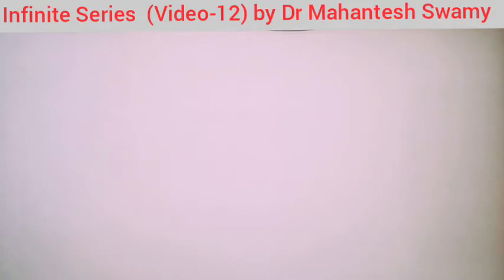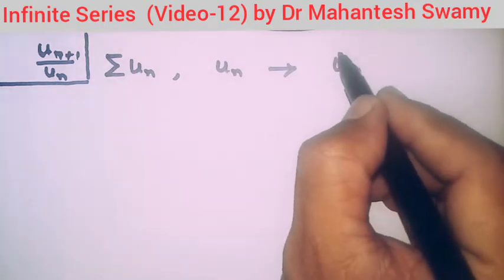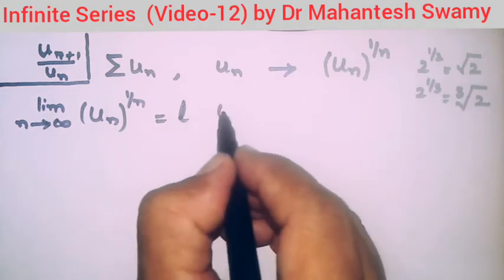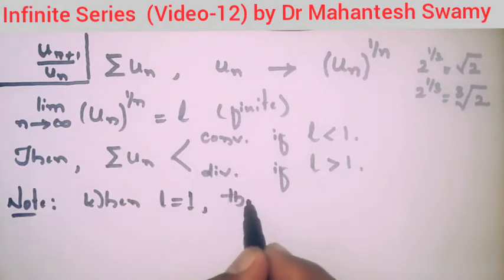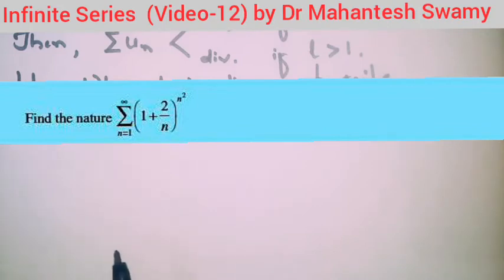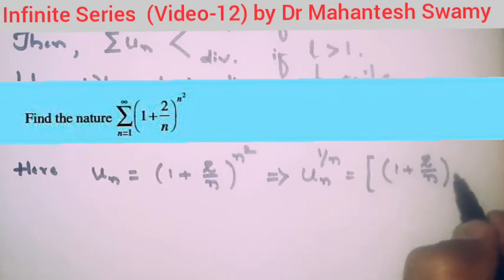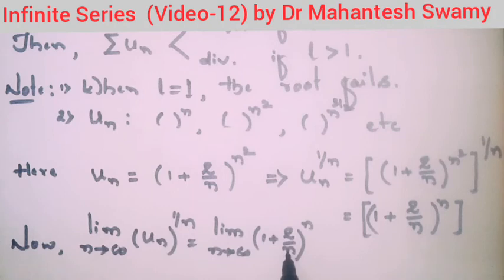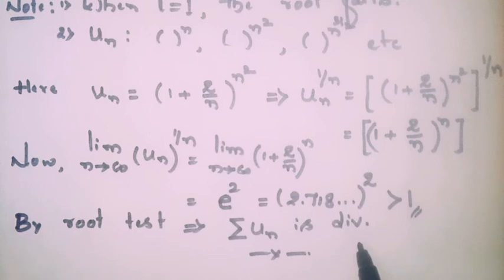Mathematics: BSc-2: Infinite Series-12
Cauchy's Root Test of convergence of series of positive terms